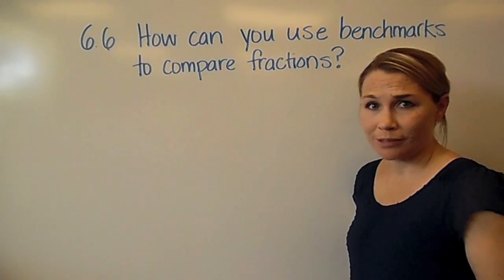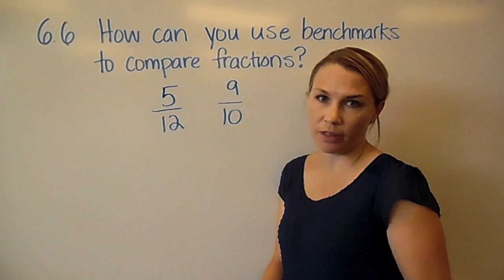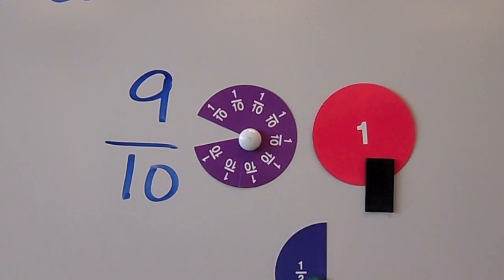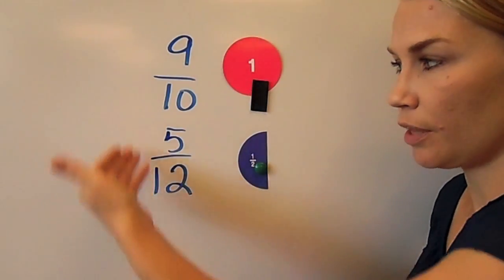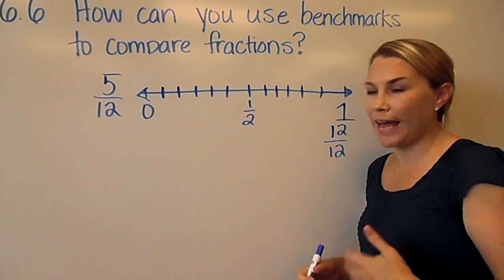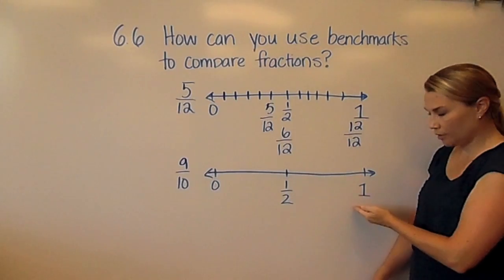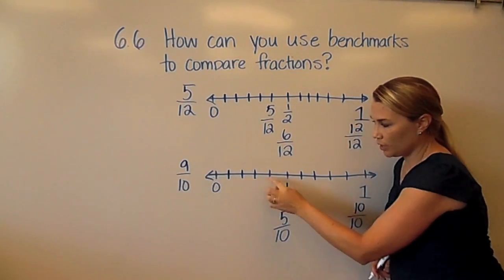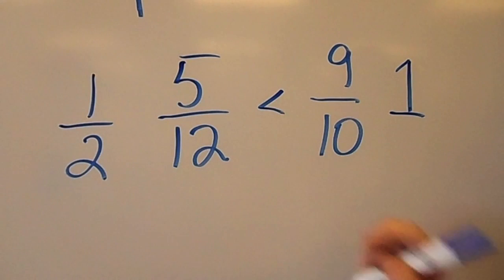How to Compare Fractions Using Benchmarks